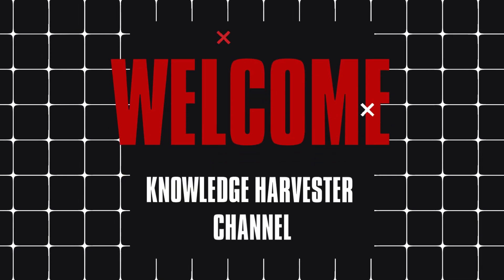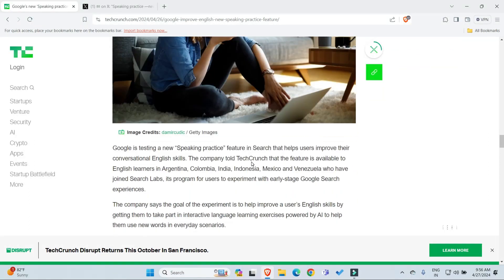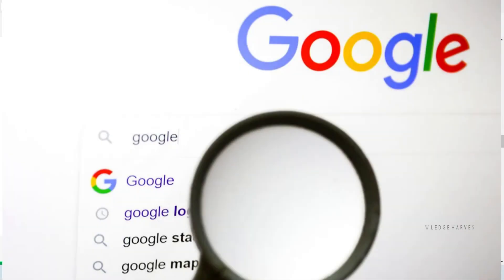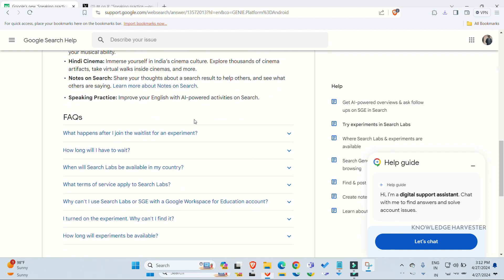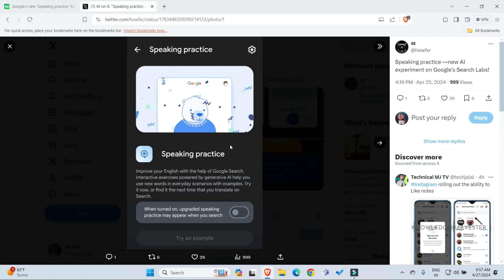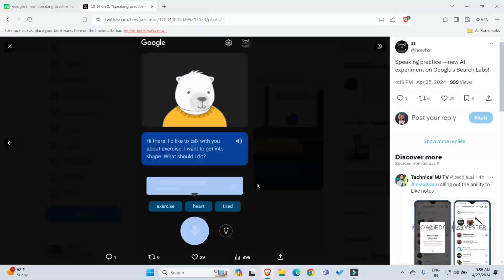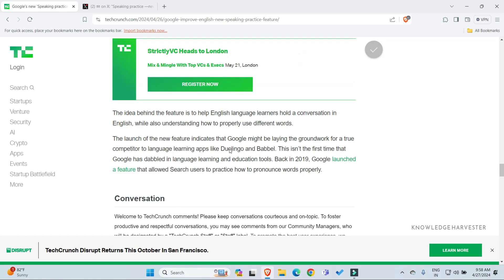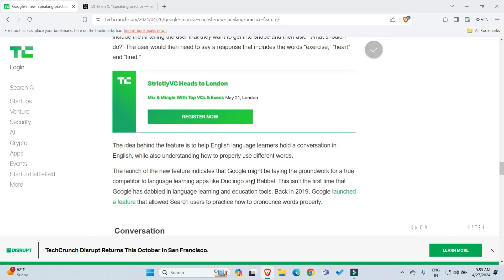Google's AI Can Now Help You Practice English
In this video, we are going to explore a new feature that Google is working on, which helps us learn English through conversation in search. The feature is currently in development and is available to some users in Google's search lab. Google created this to compete with Duolingo in the market.

Watch this video fully and ask doubts in the comment sections.